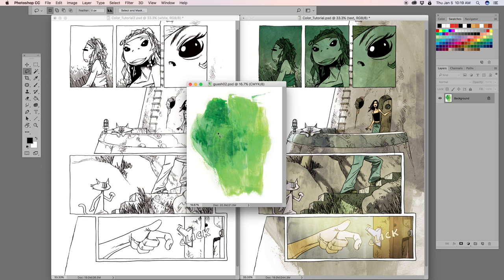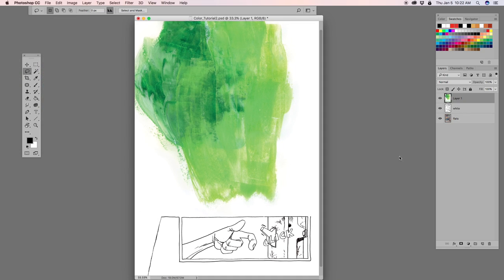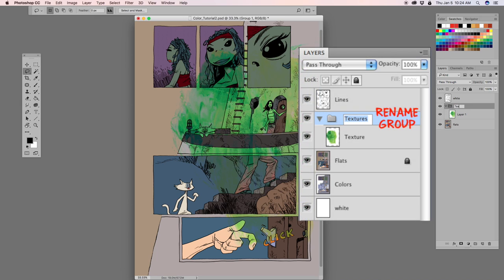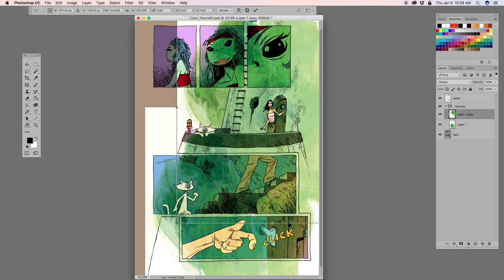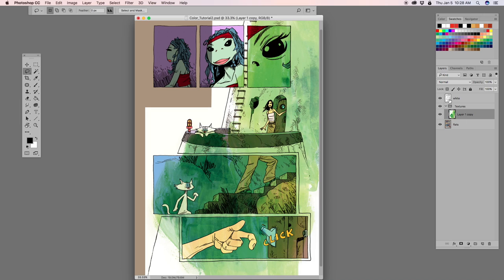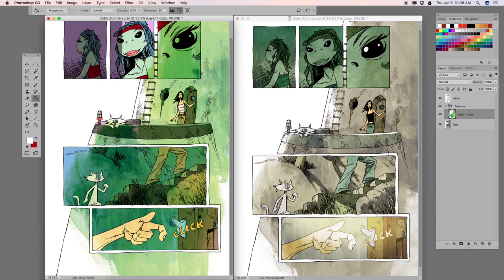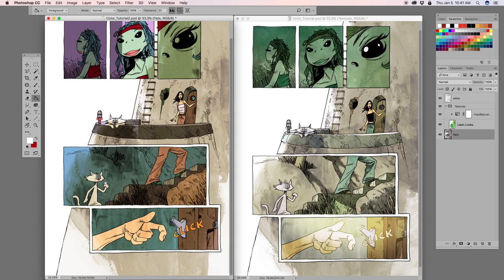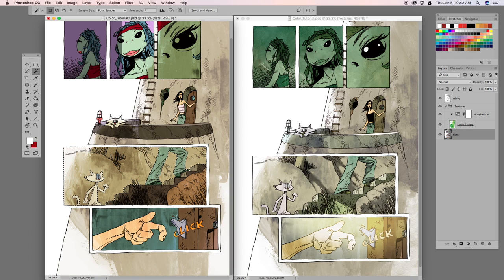How to Add Painted Texture to Comics Demo P.2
In this video, I show you how I apply hand painted textures to my comics for an amazing finished look. Enjoy!

Hi I'm Jason Brubaker. I have been self-publishing comics since 2009. My first book reMIND won the Xeric grant and got on the Great Graphic Novels for Teens List in 2012. I used to work at Dreamworks Animation doing Visual Development but I finally quit in 2015 and started doing comics full-time.